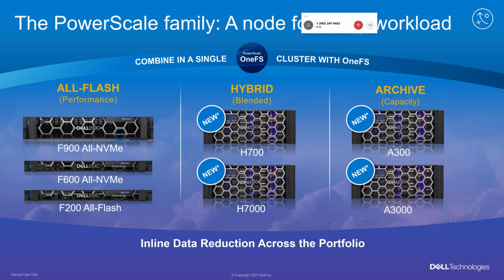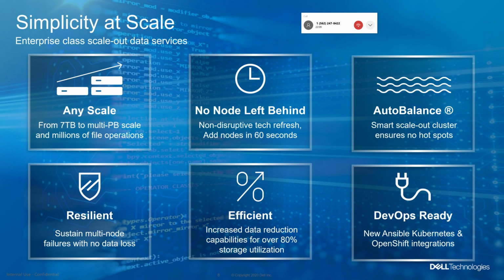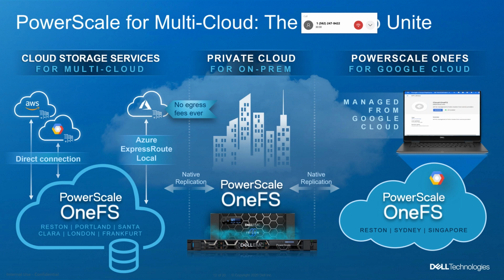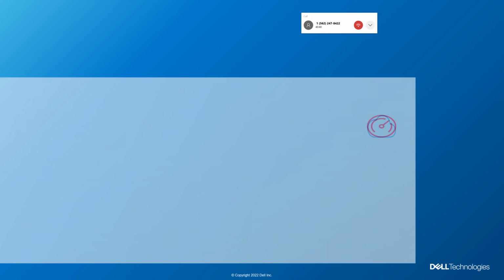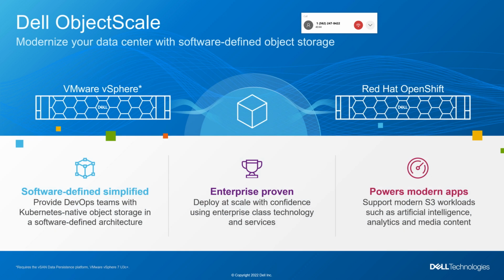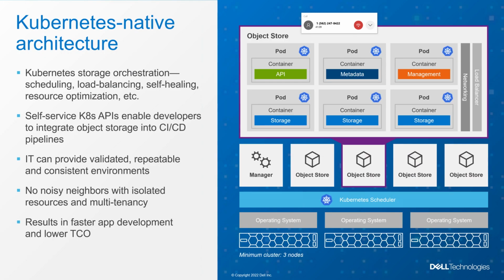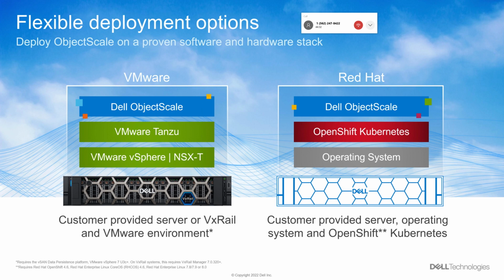GPL Technologies and Arrow Webinar: Dell PowerScale 5/18/22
Did you know that Dell Isilon is now PowerScale?  GPL Technologies and Arrow invite you to a virtual webinar to learn how the latest advances in Dell PowerScale's clustered, scale-out storage platform can unlock the potential of your data.